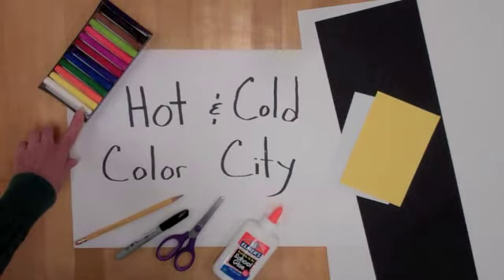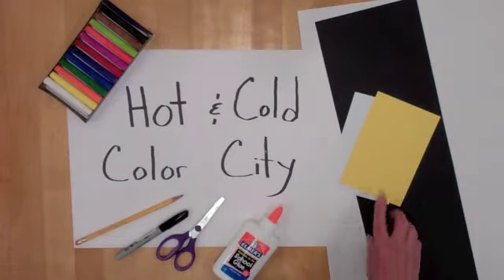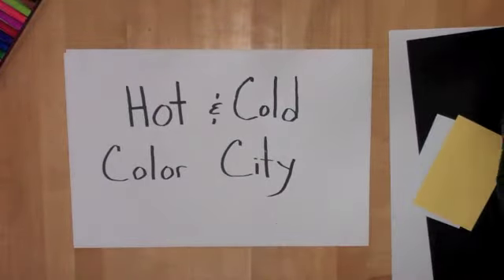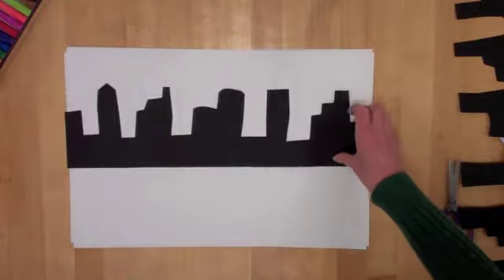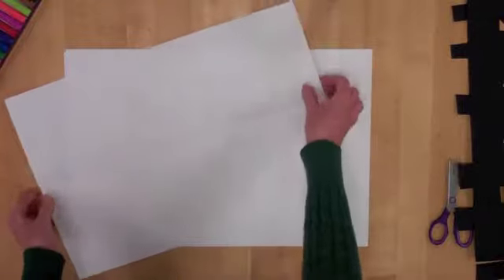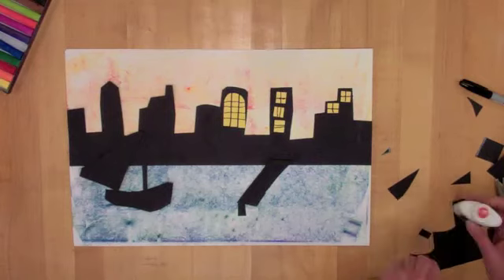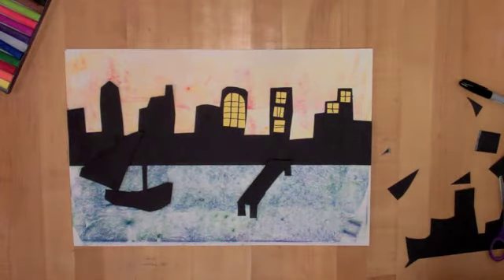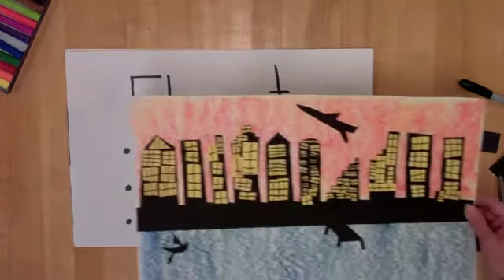Warm and Cool Color City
Bonnie Brooks teaches art lessons to kids, teachers and adults.